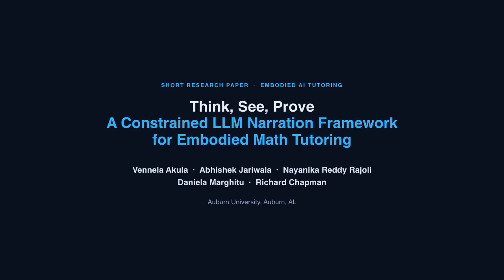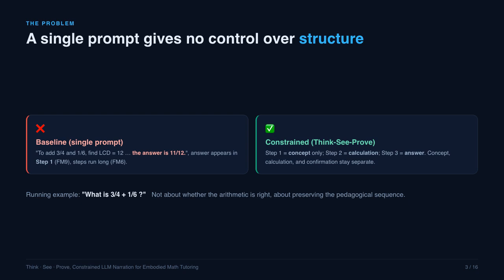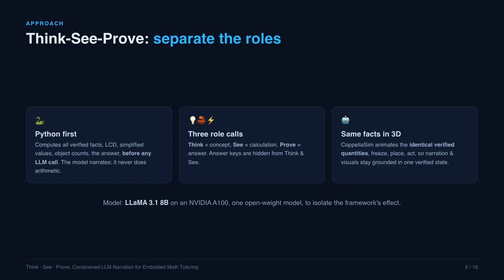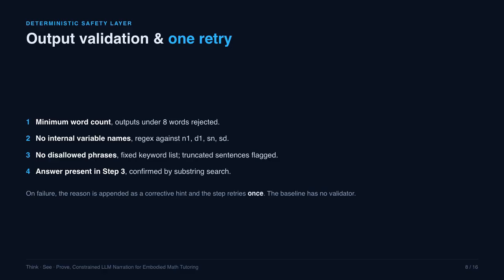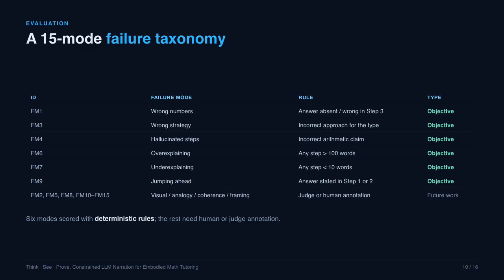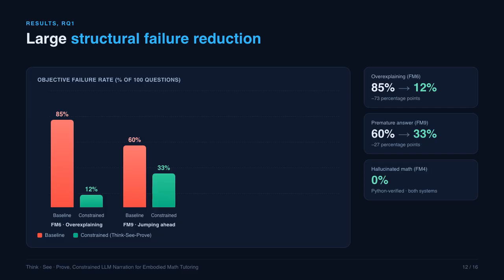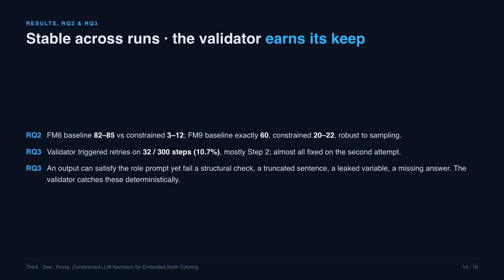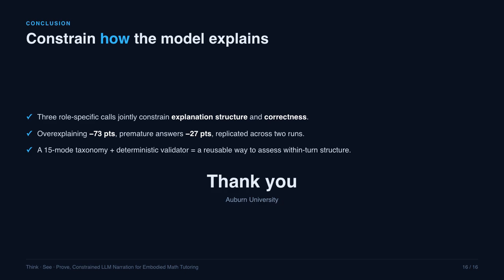Think, See, Prove - CSCE 2026